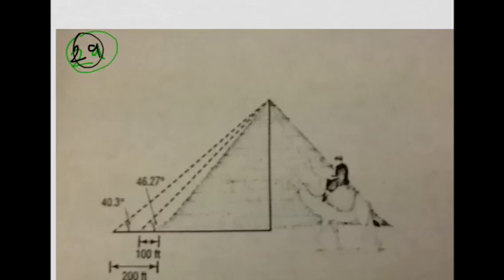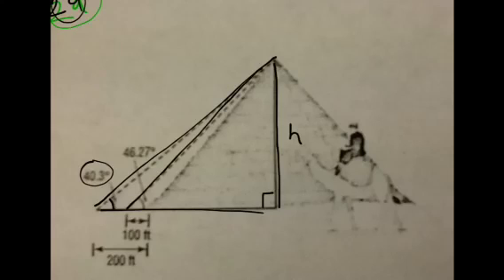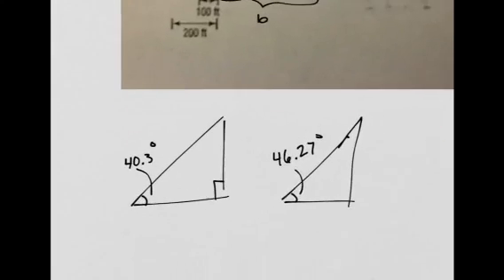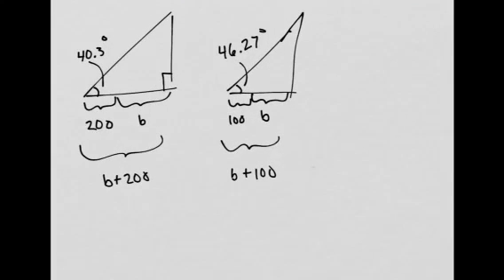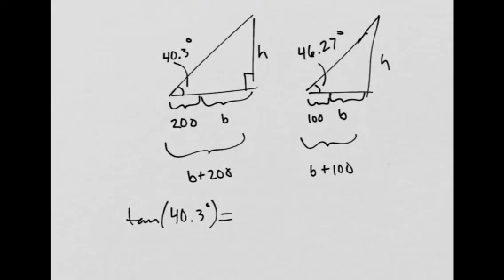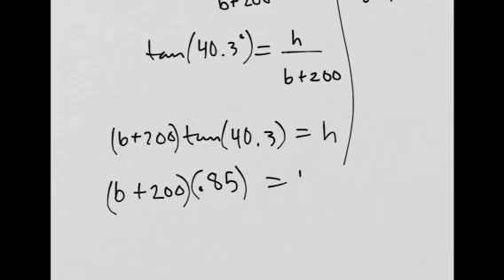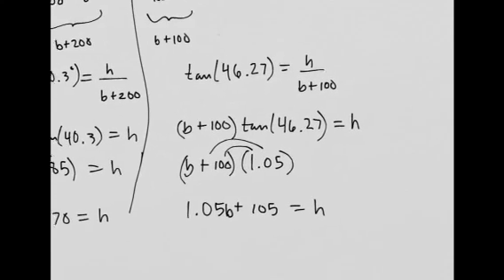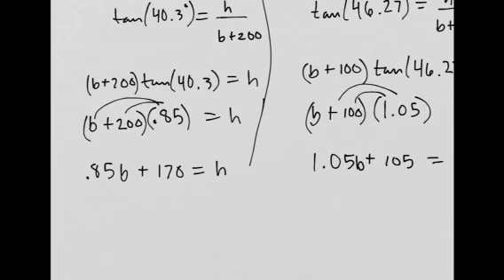P 529 Number 29